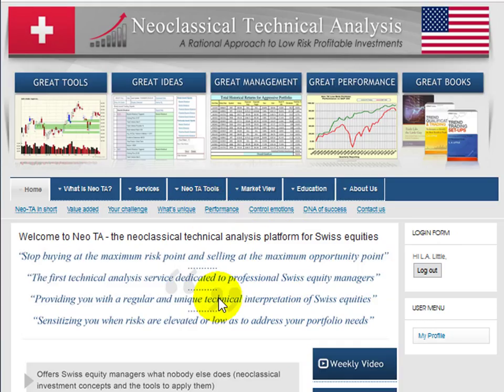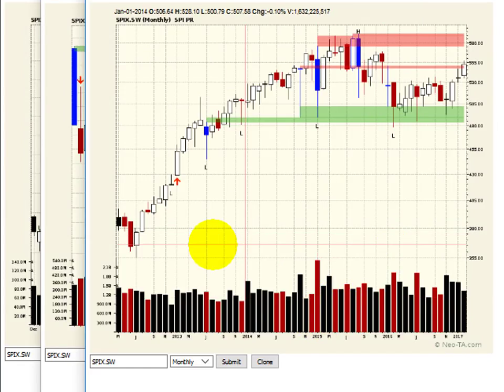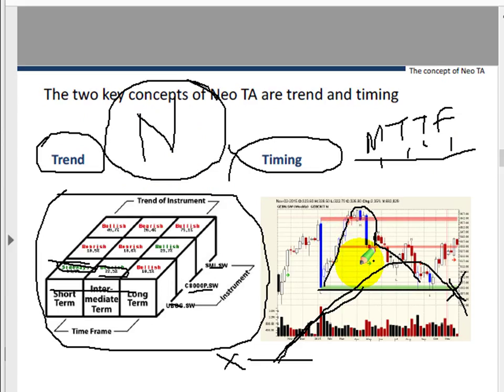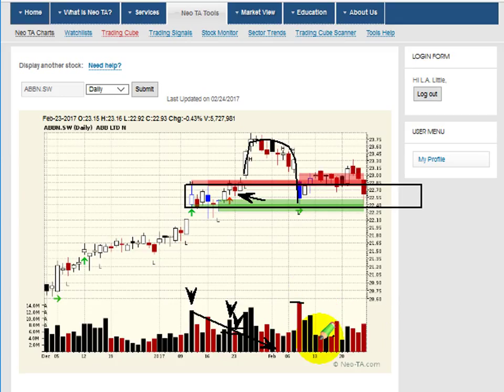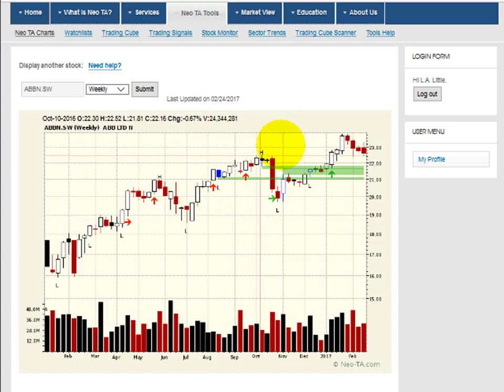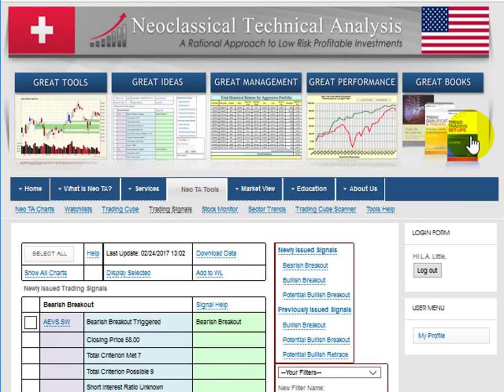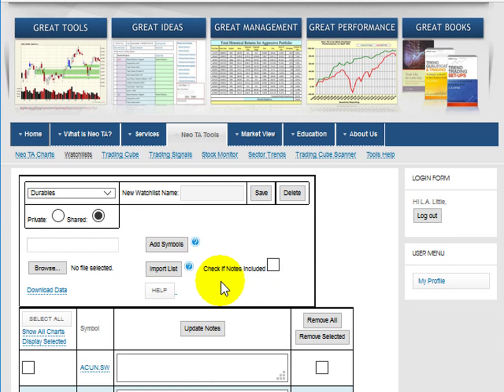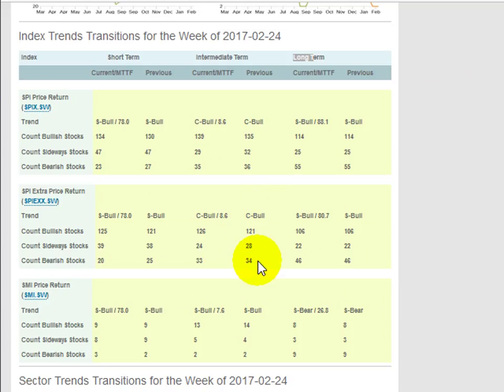Neoclassical TA Session 2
This is video #2 in a 3 part video series that seeks to
1. Explain the neoclassical model; concepts and interactions
2. Introduce the tools of neo-ta.com that allow you to implement the concepts of the model for discovery and timing
3. Walk you through, step-by-step, on how LA finds/discovers great trading ideas